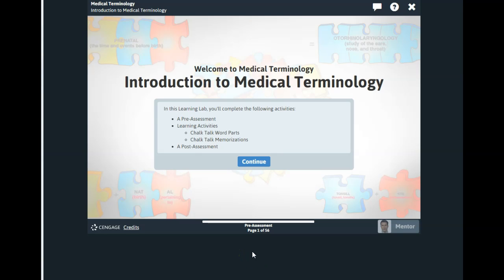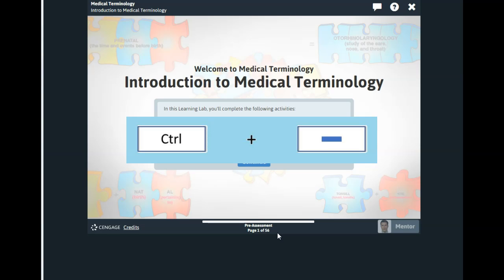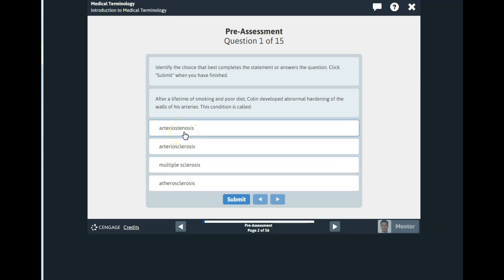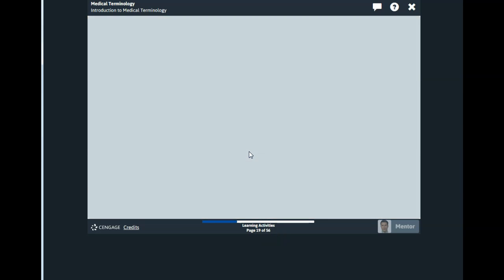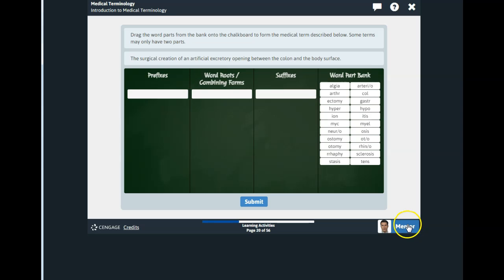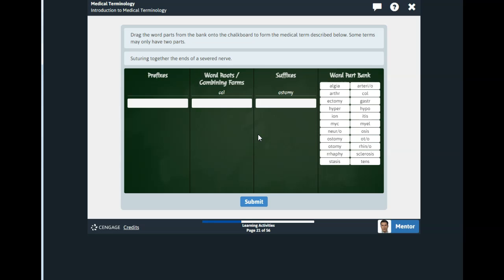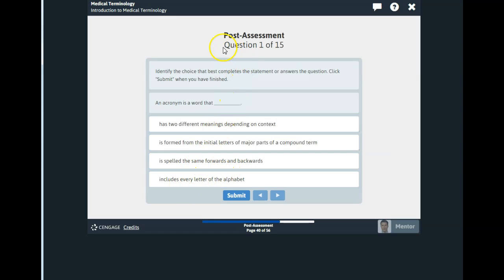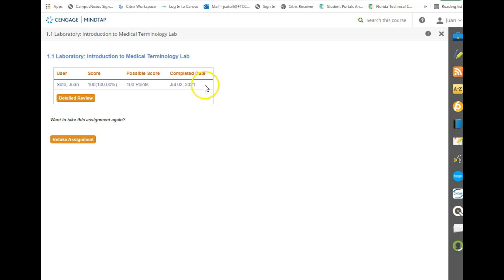MED1060 1.1 Lab Guide